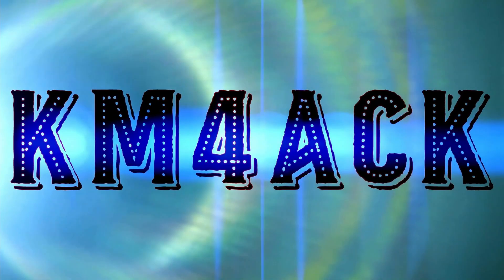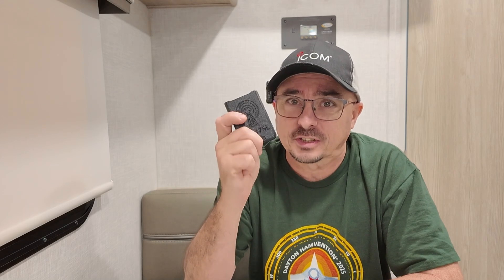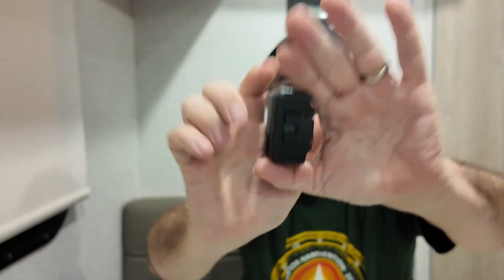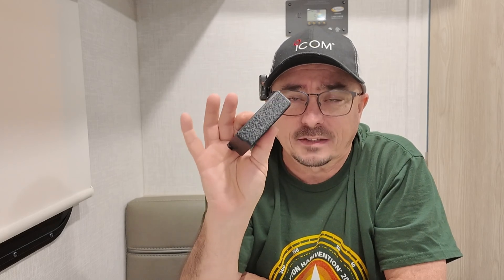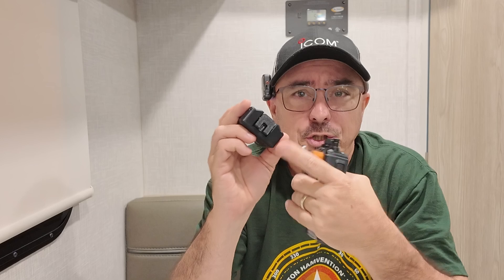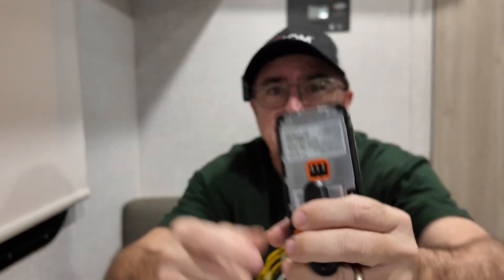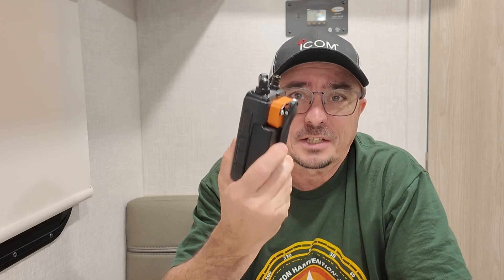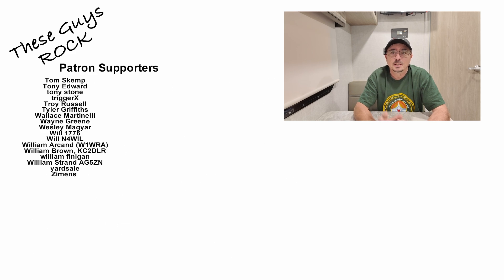I Pushed This to the Limit – 16 Hour Test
It’s one thing to do a quick test in the shack — but it’s a whole different ballgame when you take gear into the field and really push it to its limits. I had the chance to battle-test two different pieces of gear while we were in Huntsville, and the results were impressive.
🔋 Kenwood D75 + Aftermarket Battery = Awesomeness
One of my biggest gripes with the Kenwood D74/D75 has always been battery life. That problem? SOLVED.
Earlier this year in Dayton, Todd (thank you!) handed me an aftermarket battery to try. I put it to the test in Huntsville — and this wasn’t casual use. We’re talking 16-hour days, every day, with the D75 beaconing APRS continuously and serving as my primary voice rig.
The result? The radio kept going all day — and still had juice left every night before I charged it.
When I got home, I reached out to Kevin, W0AEZ, the maker of the battery, to share my results.